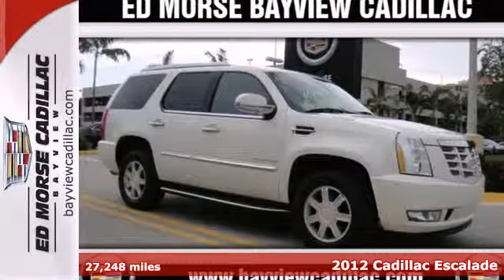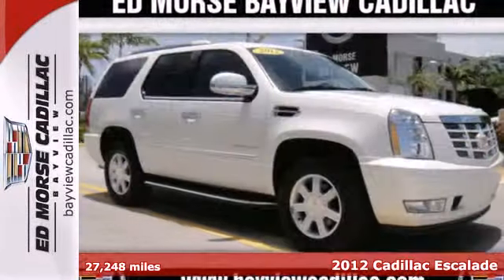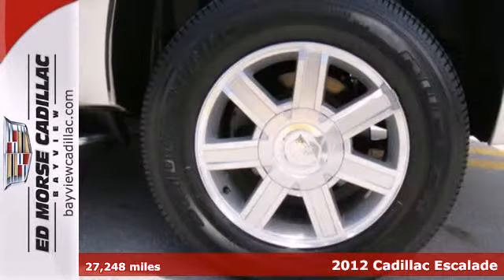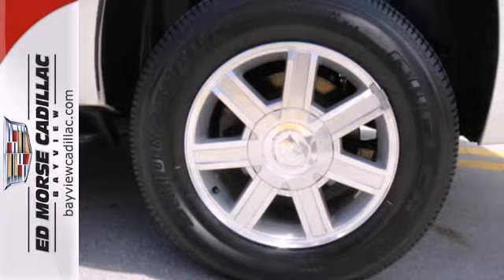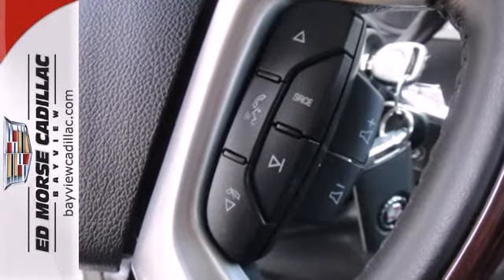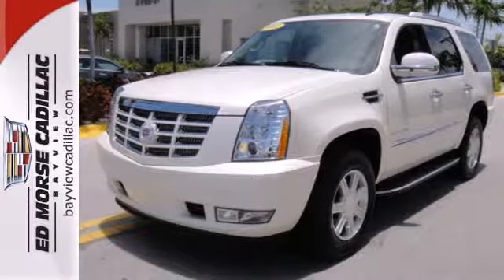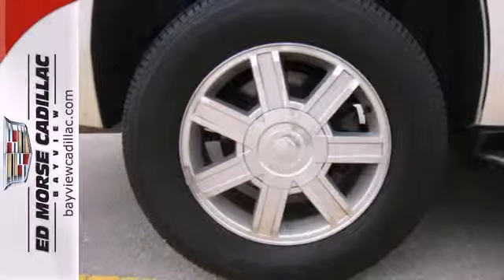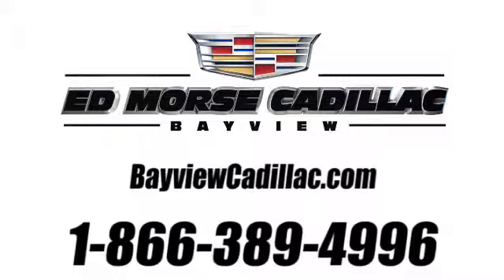2012 Cadillac Escalade Fort Lauderdale Miami, FL BA1123 - SOLD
Year: 2012
Make: Cadillac
Model: Escalade
Engine: 6.2l 8 Cyl. Sequential-Port F.I.
Transmission: RWD Automatic
Color: White
Interior: Ebony
Mileage: 27248
Stock #: BA1123

Address:
1240 North Federal Highway